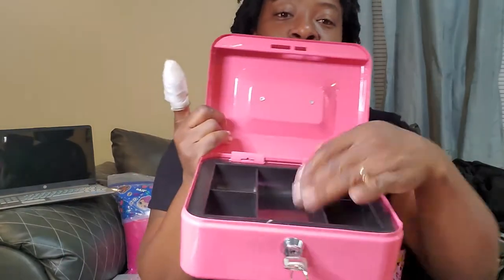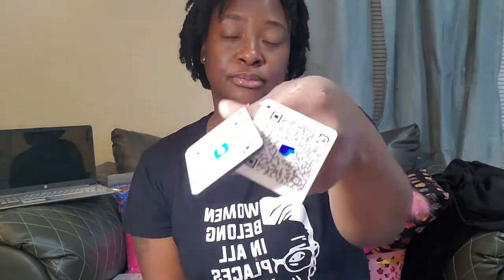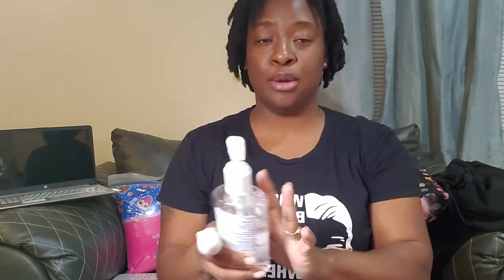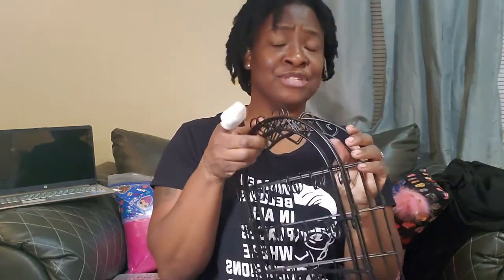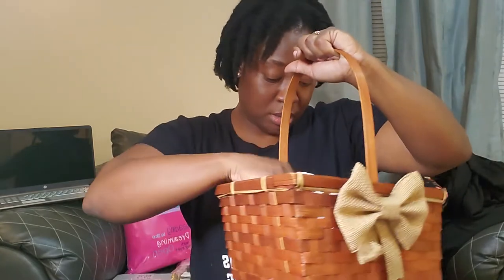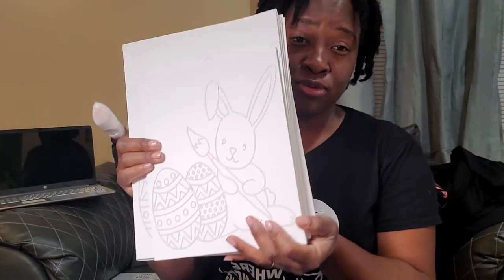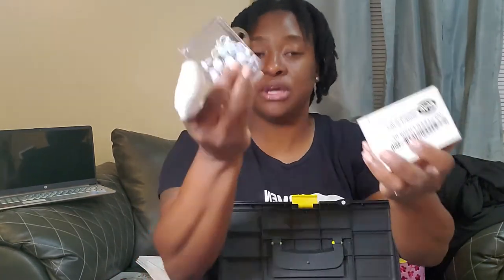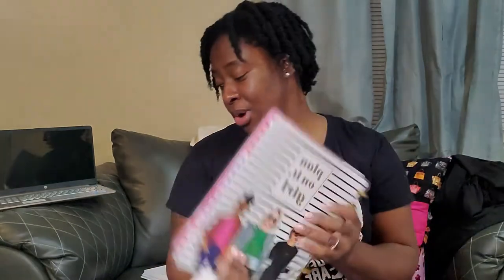GRWM| Get Ready For A Pop-Up Shop With Me| Pop-up Shop 101 (2 of 3)| Business Vlog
Interested in participating in pop-up shops? Join me for a few tips and tricks on how to prepare.

Pop-up shops are a great way for those of us who do not own a brick and mortar to meet potential customers as well as network/collaborate with other small businesses.